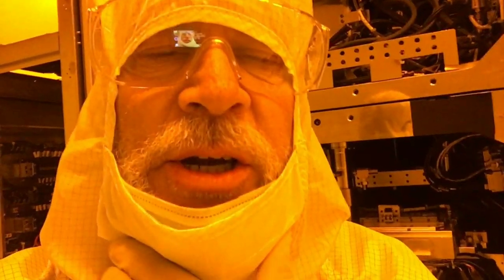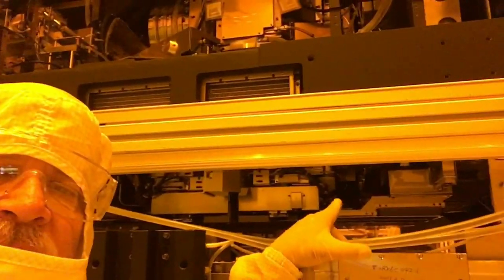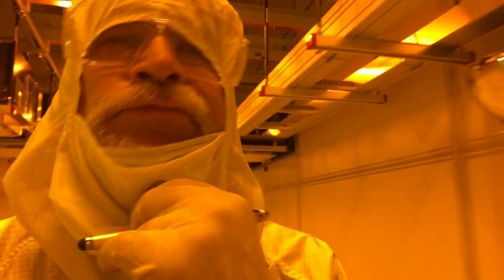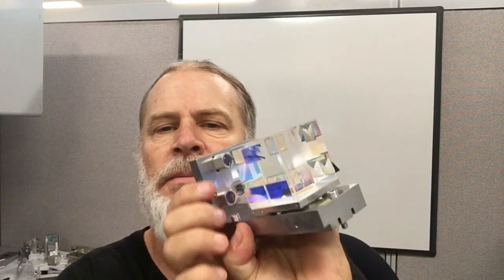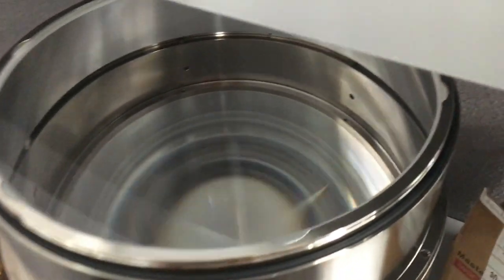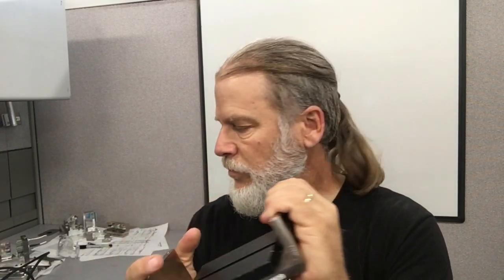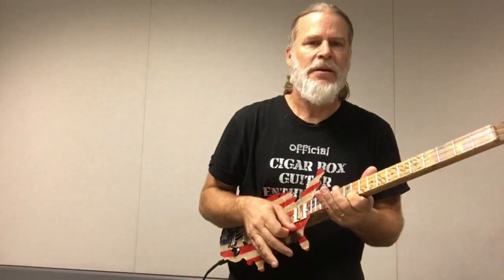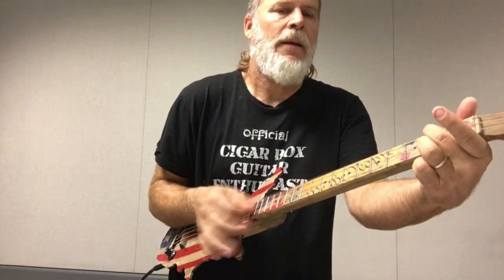Puckett Cigar Box Guitar - Show and Tell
Here's a little sneak peek into my world... and then a MAJOR 7th Blues lesson to cap it off :-)